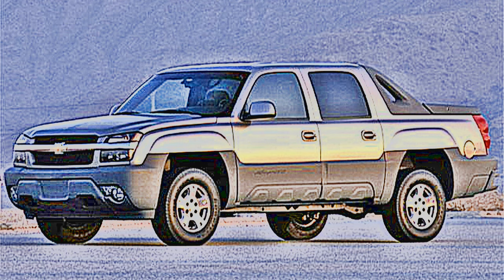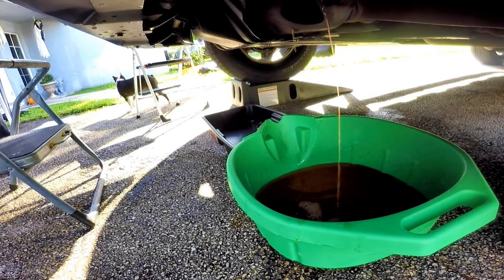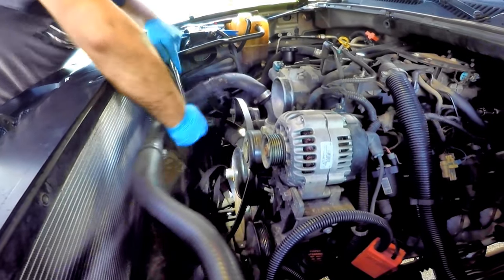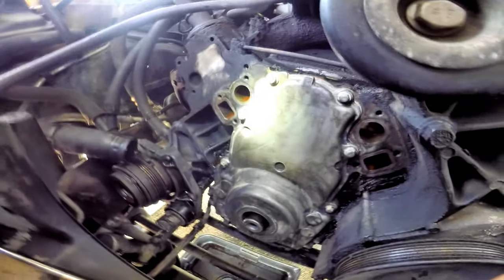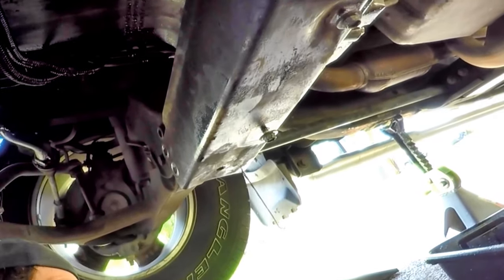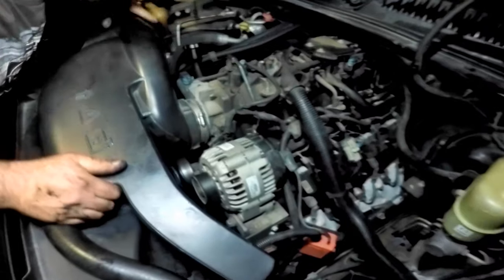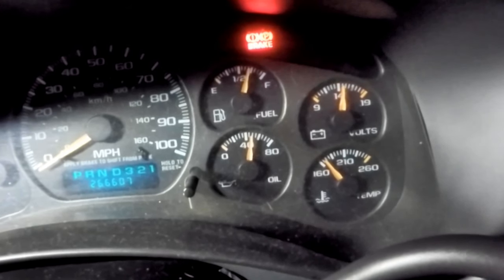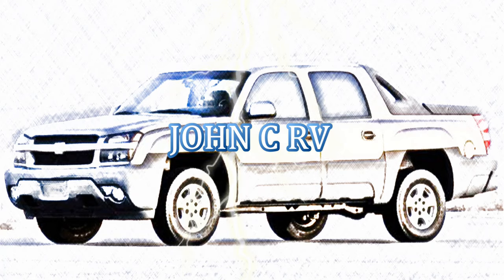How to Replace Oil Pump | Water Pump | Pick up Tube O-Ring | 5.3 LS | 2002 | 1500 Chevy Avalanche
Lost oil pressure on the 2002 5.3 LS Chevy 1500 Avalanche . Time to replace the oil pump!
Same on Suburban | Tahoe | Silverado | Yukon
In this video we will tear down the engine all the way to the oil pump while the engine is in the truck.  We drop the oil pan and expose the pickup tube.  We replace the oil pump with a Melling high flow oil pump and replace the water pump and thermostat, along with all new gaskets and O-rings as well.
⚡Chevy avalanche 5.3L oil pan plug torque 18ft lbs.⚡
Ratchet Contour Handle 3/8-inch Drive x 9-inch Long Reach
Torque Wrench1/2-inch Drive Click, 10-150
DEWALT Socket Set, 3/8-Inch Drive, SAE/Metric, 34-Piece
DEWALT Drive Socket Set, SAE/Metric, 1/2-Inch, 23-Piece
DEWALT 20V MAX XR 1/2-Inch Impact Wrench Kit
DEWALT 20V 1/4 In. Impact Driver Kit
HARMONIC BALANCER PULLER SET
12 Inch Adjustable Wrench Crescent Wrench
Channellock Pliers Set 12-Inch, 9.5-Inch, 6.5-Inch Made in USA
C-Clamp 5 Inch
Pick and Hook Set - Straight, Angled, Hook Picks and O Rings
Plastic Trim Remover tool kit
Service Ramp Set 6.6in Car Lift, 5 Ton Heavy Duty Truck Ramps
Heavy Duty Wheel Chock, (Pack of 2)
Jack Stands Steel (Fits: SUVs and Extended Height Trucks)
Multi-Purpose Sprayer Adjustable Nozzles, Translucent White
Degreaser ZEP Industrial Purple
WD-40 Industrial-Strength Cleaner & Degreaser, 24 OZ Non-Aerosol Trigger
Synthetic Grease multi-purpose14.1 oz Canister, Translucent White
REPLACED THE FOLLOWING PARTS,⚡🧰
Replace WATER PUMP. ACDelco
Replace THERMOSTAT. ACDelco Thermostat with Water Inlet
OIL PUMP, Melling 355 - LS Oil Pump 25 PSI
or Oil Pump, Wet Sump, Internal, High Volume, GM LS-Series
Pickup Tube O-RINGS for Oil Pump Melling M29517 LS
Oil Pump PICKUP TUBE w/Screen 12608579 OEM 4.8L 5.3L 6.0L 6.2L
Oil Pan GASKET SET Fel-Pro OS30693R
Timing Cover Set Fel-Pro TCS 45993
Serpentine V-Ribbed Belt ACDelco 12637204 GM OEM
Belt Tensioner and Pulley Automatic ACDelco 38158
Prestone Extended Life 50/50 Prediluted Antifreeze/Coolant
Mobil 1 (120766) Extended Performance 5W-30 Motor Oil - 5 Quart
OIL FILTER WIX 51042
Brake Parts Cleaner CRC 05089 BRAKLEEN
The water pump is a belt or chain-driven engine accessory bolted to the engine above the crankshaft pulley. The pump housing has an impeller that circulates engine coolant through the cooling system passageways in the engine block and cylinder head, on to the radiator, where the coolant temperature is reduced. . The lower temperature coolant then flows back to the water inlet on the engine and the water pump continues the cycle.
When to consider replacing the water pump:
Coolant leaks or overheating. The water pump impeller shaft is supported by a bearing. Eventually, the bearing or seal can wear and leak or damage the impeller. Many water pumps have weep holes near the pump bearing. If you see significant leakage from that weep hole, it is time to replace the pump. If the water pump shaft does not turn smoothly or the pump is noisy, the bearing is excessively worn. Pump replacement will be necessary.
In engines where the water pump is driven by the timing belt, it is a good idea to replace the water pump at the same time the timing belt is replaced. The extensive work explains why it is always recommended to replace the water pump whenever the mechanic already has these components removed for regularly scheduled timing belt replacement.
How do mechanics replace the water pump?
Bolts holding the pump to the engine are removed and the pump is pulled out.
Gasket surface must be cleaned and the pump mounting surface inspected. New gasket, rubber seal, or RTV sealant, as required, is installed and then the new pump. The bolts are torqued in sequence using a calibrated inch pound torque wrench.
The 5.3L LS, or Vortec 5300, is primarily a truck/SUV engine.

See REPAIRS 5.3 LS CHEVY VORTEC 1500 AVALANCH Playlist for more;